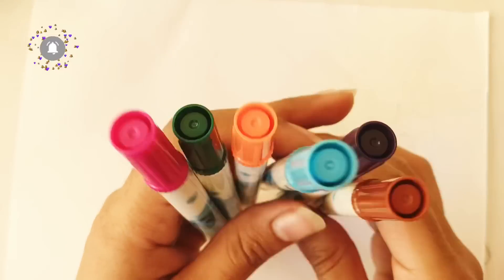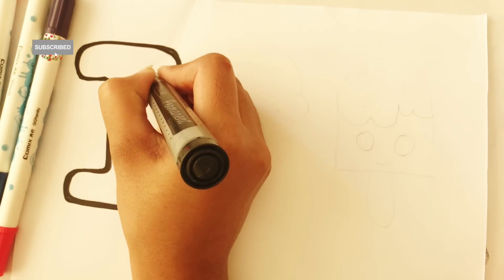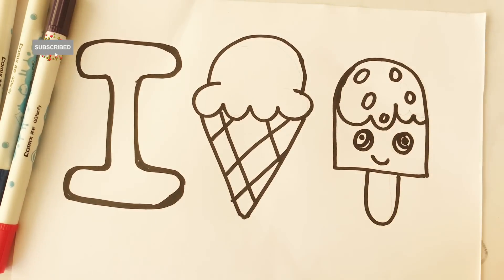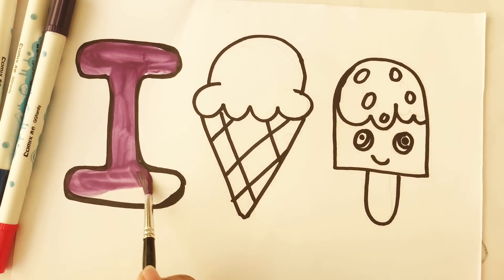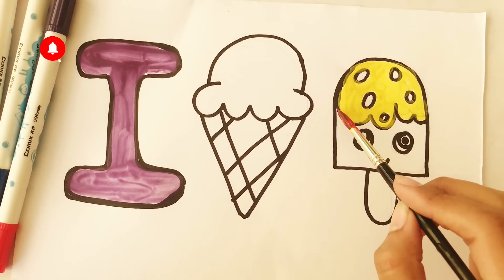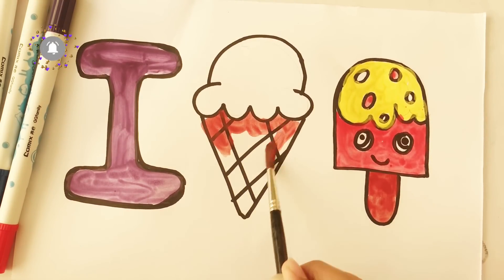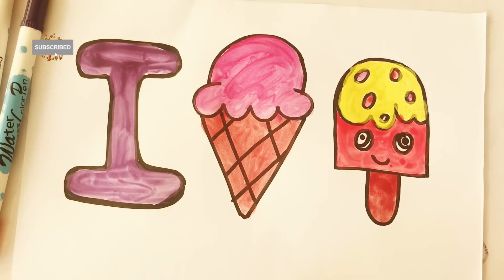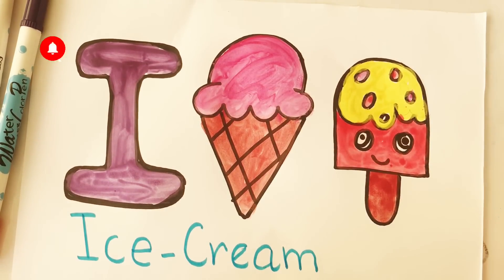Out Lining, Drawing and Colouring in Ice-cream with Old Macdonald Had a Farm|| How to Draw icecream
Out Lining, Drawing and Colouring in Ice-cream with Old Macdonald Had a Farm|| How to Draw icecream and fill paints for toddlers.

Drawing for Babies,
Tracing and outlining ice cream,
Colouring in i for Ice cream,
Learn Spellings for ice cream .